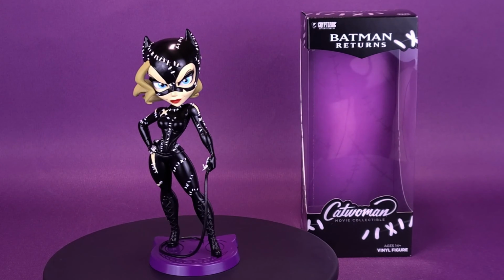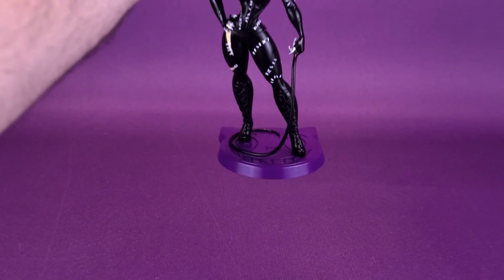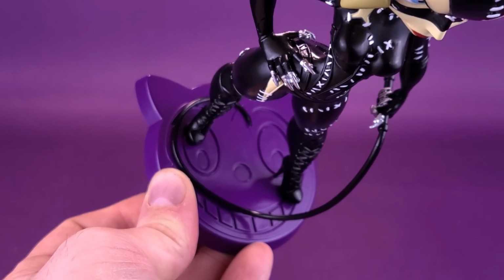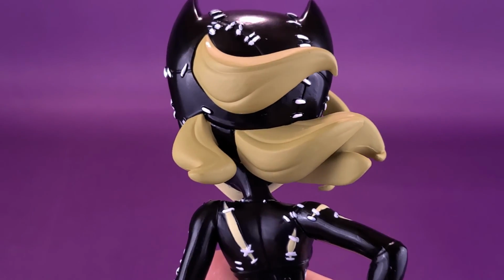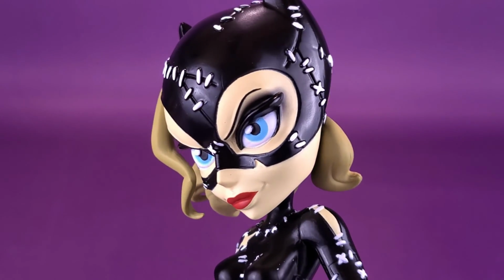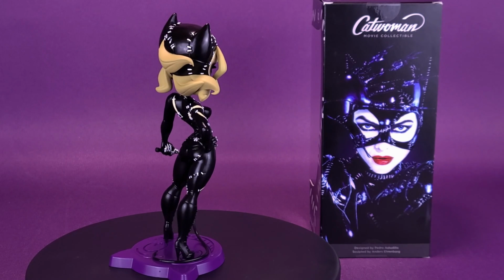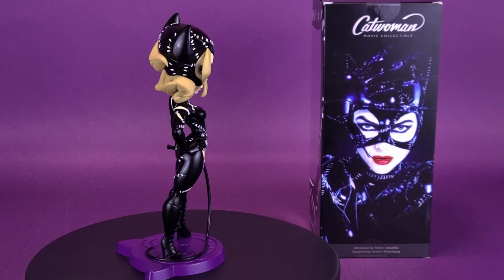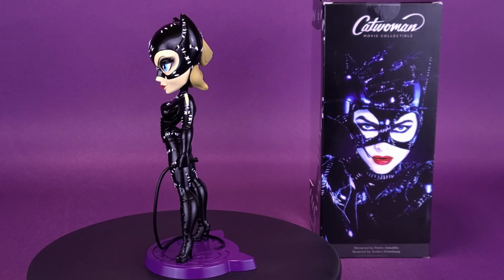Cryptozoic Entertainment Batman Returns Catwoman Movie Collectible Review